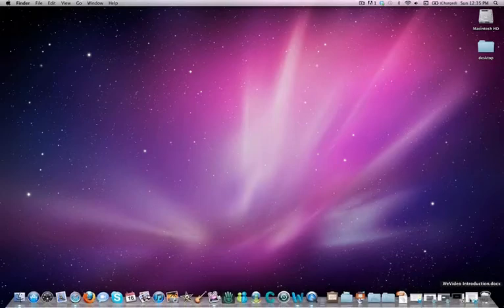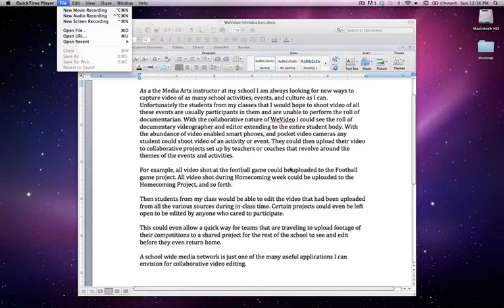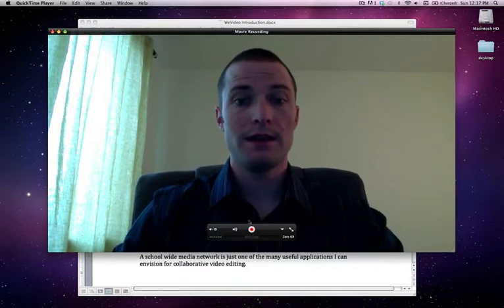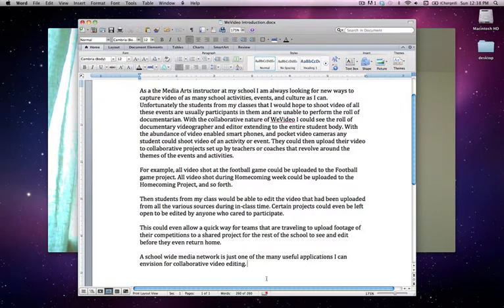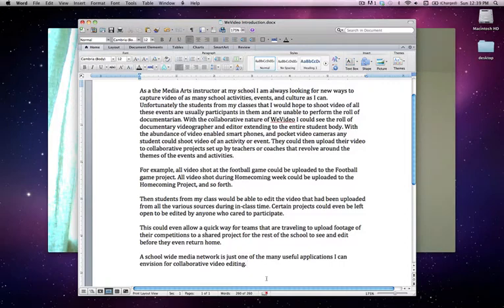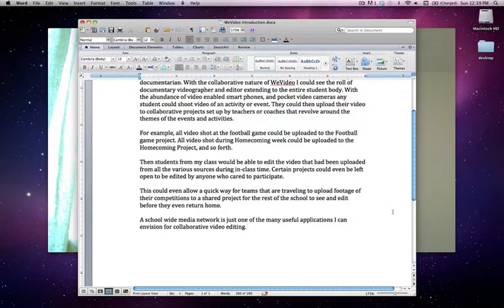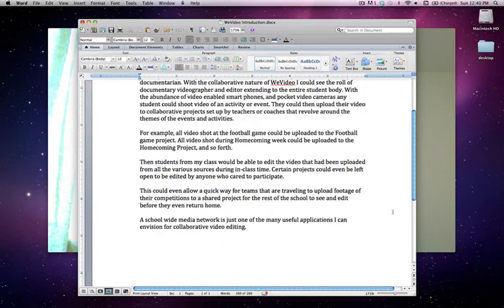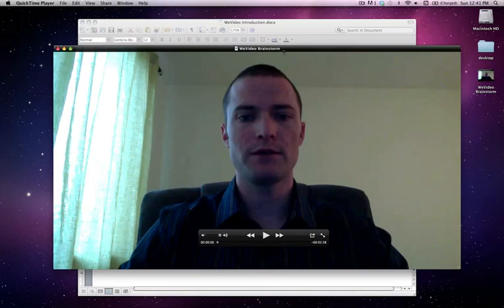WeVideo Tutorial 1: Recording a Reflection Video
designed to instruct the educators about how to incorporate WeVideo into a learning environment.

Learn to record a self reflection video using Quicktime player on an Apple computer. This will be used to upload to WeVideo